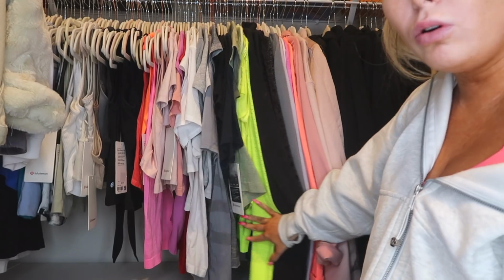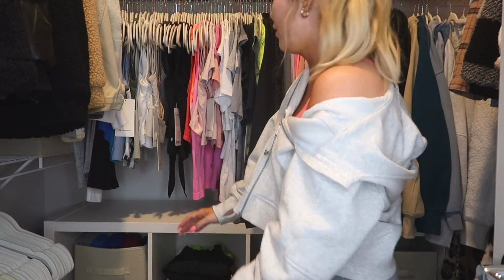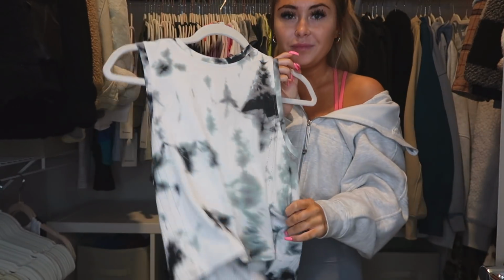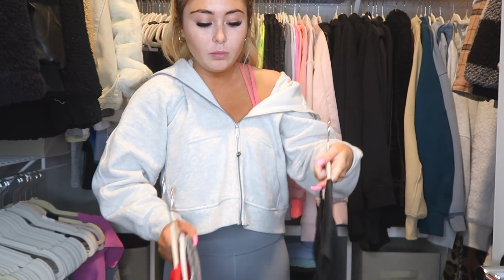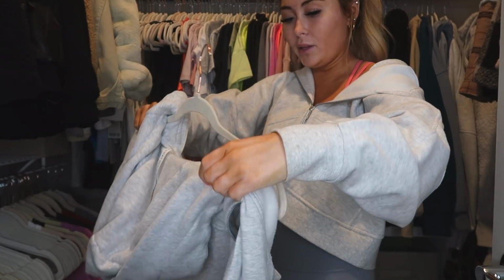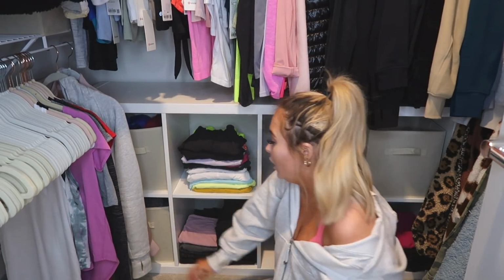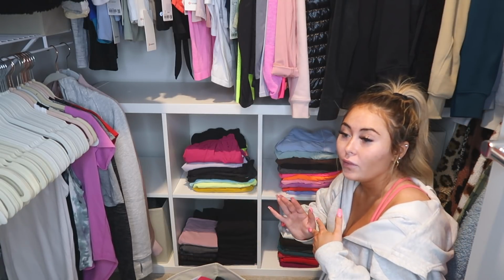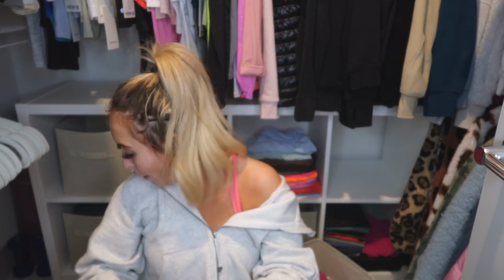CLEANING OUT MY LULULEMON CLOSET AND SELLING EVERYTHING! shop my lululemon closet!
hey guys! In today’s video, I am going to be going through ALL of my lululemon items and selling the ones that don’t fit anymore or that I don’t want or need! This was so hard for me to do because my lululemon collection is my baby:( don’t forget to shop my lululemon clothes on poshmark! I definitely will be doing this more often! Hope you enjoy xx

ALL ITEMS ARE LIVE NOW! If you want to buy more than one item, create a bundle and that way you only have to pay for shipping once! I tried to be reasonable with my prices because posh takes 20% but if an item seems too high for you feel free to make me REASONABLE offer and we can negotiate :)

FOLLOW ME ♡

About me ♛

I am 21 years old and a junior in college. I love all things fashion, lifestyle, and beauty.